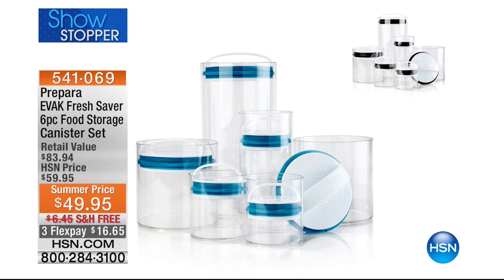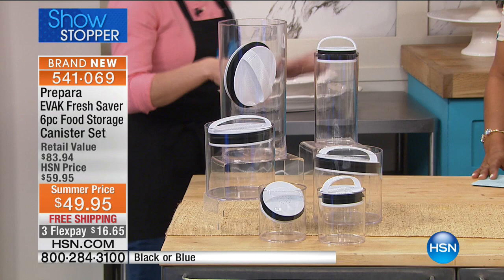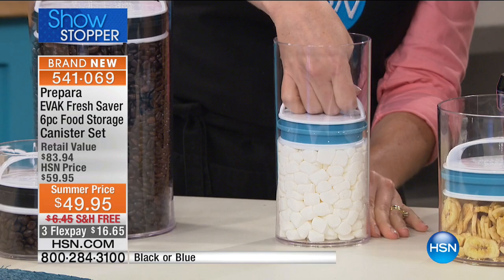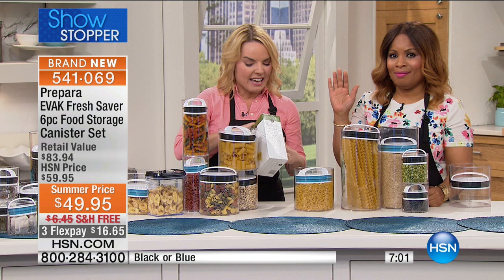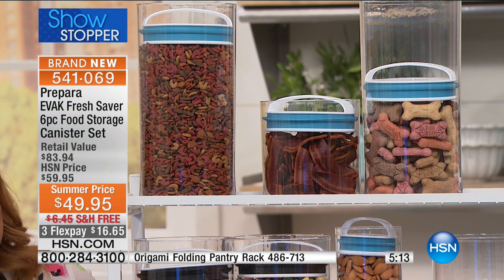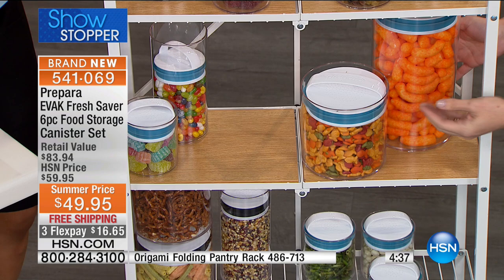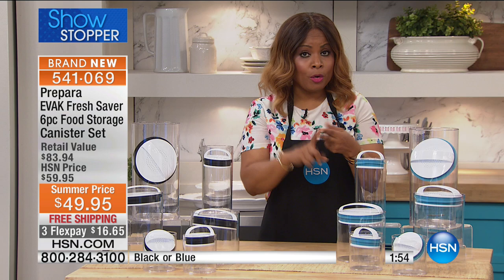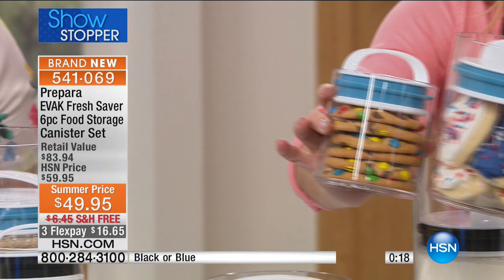Prepara EVAK Fresh Saver 6piece Food Storage Canister Set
Air takes away food's freshness, so EVAK takes away the air. With its twin valve system, these storage canisters automatically force the...